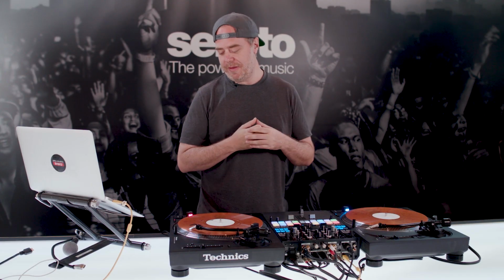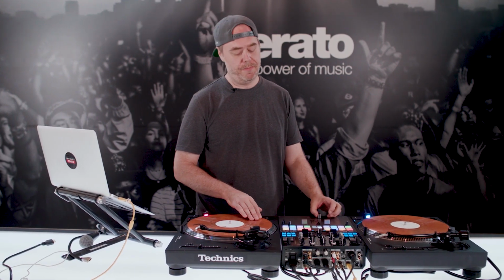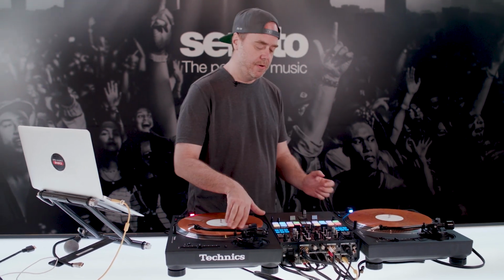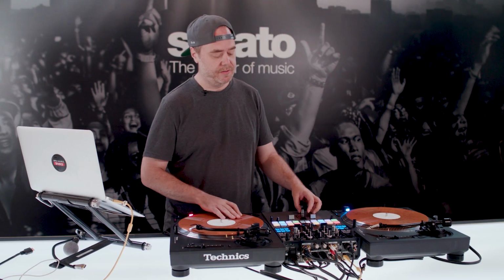Technics SL-1200MK7 Turntable | Cut Chemist Scratch Techniques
Refreshing Technics’ classic SL1200 Series design with new digital technology, the Technics SL-1200MK7 features a new coreless motor for improved performance, customizable torque and brake speed, and an all-black design aimed squarely at expanding the creative capacity of professional DJs.

Lucas MacFadden, a producer and DJ known as Cut Chemist, walks us through some of the iconic scratch techniques popularized throughout the 1980's and beyond using the Technics SL-1200MK7.